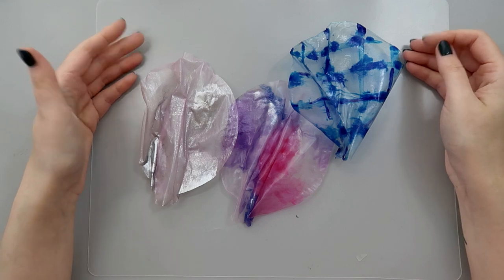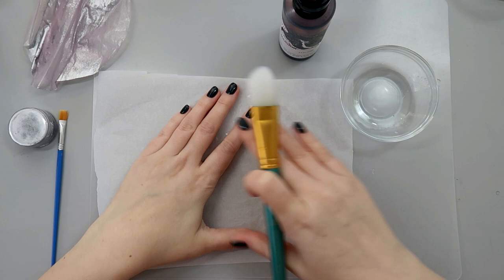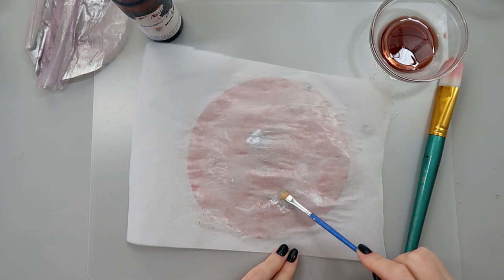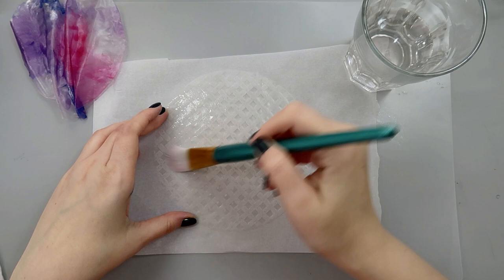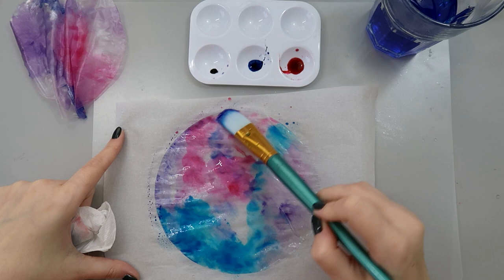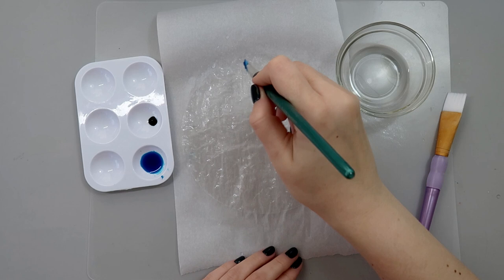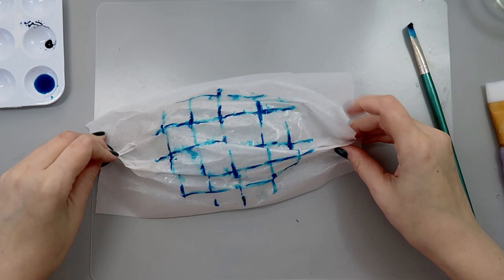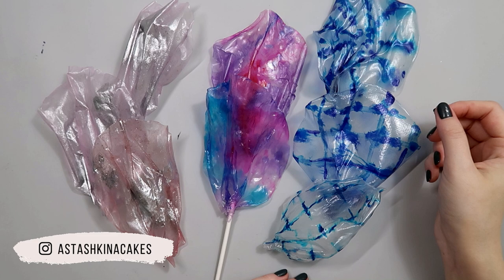watercolor rice paper sails | 3 easy ways | Florea Cakes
Rice paper sails are all the rage right now and trending on Instagram! Check out the hashtag ricepapersail to see some really cool examples!
I'm teaching you how to create 3 different styles of rice paper sails: metallic, watercolor, and tie-dye using water and gel colors!